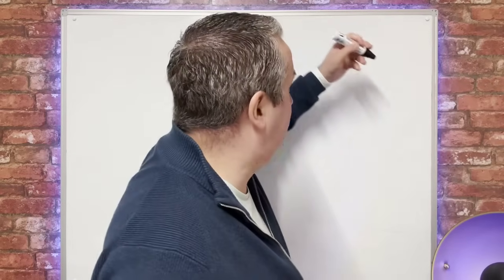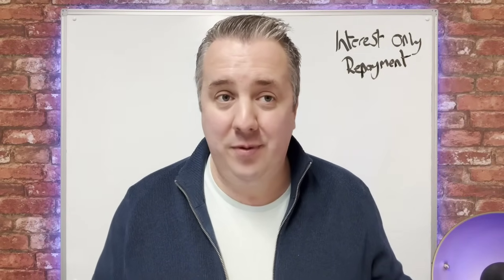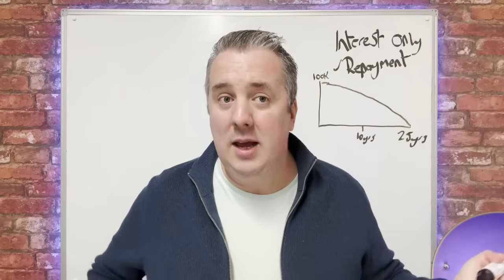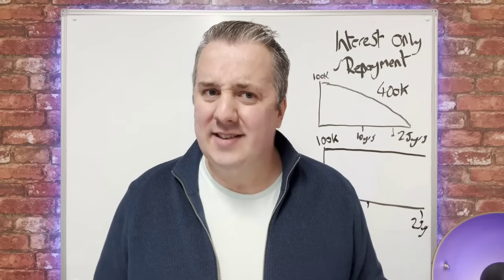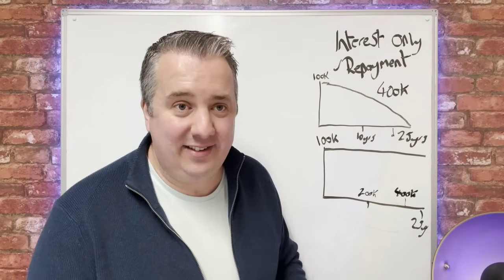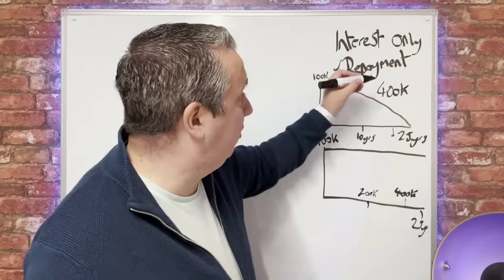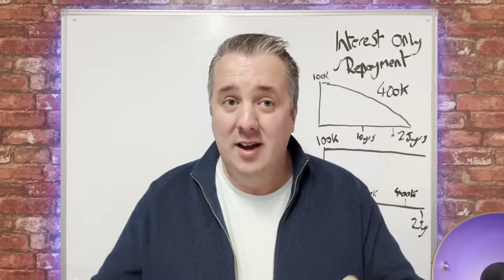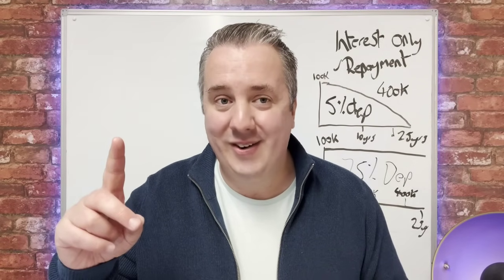INTEREST ONLY or REPAYMENT Mortgage? | Buy to let Investing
Interest-only or repayment mortgage: which is the smarter choice for your Buy to Let investment? In this video, we break down the pros and cons of both options to help you make an informed decision for your property investment strategy.

Join the discussion by sharing your thoughts and questions in the comments section below.

GRAB All my training programmes for 7 days for just £1 insane offer go check it out.